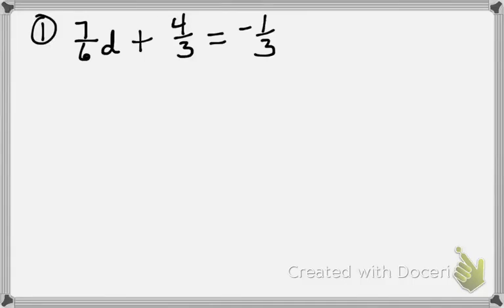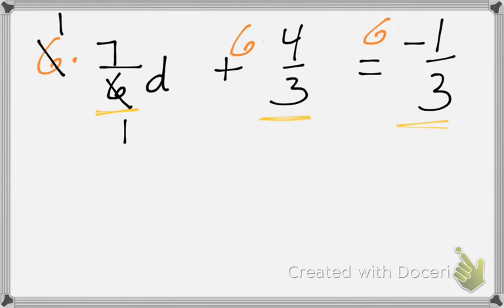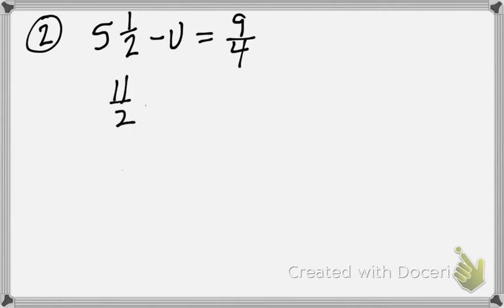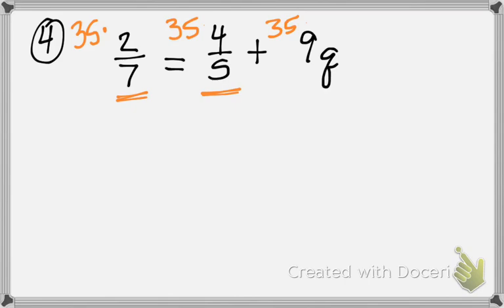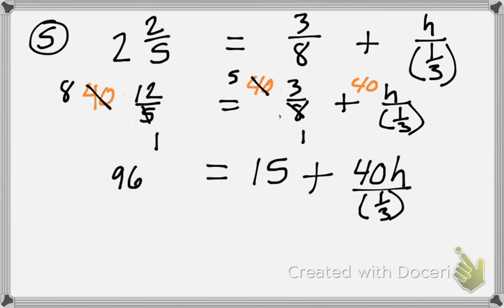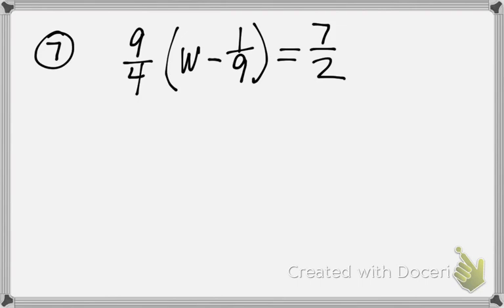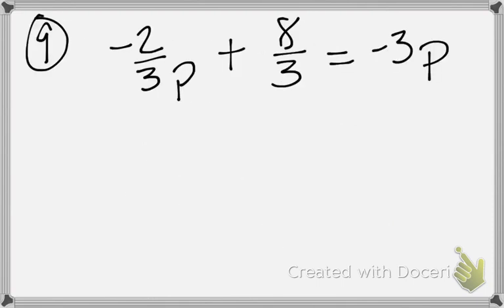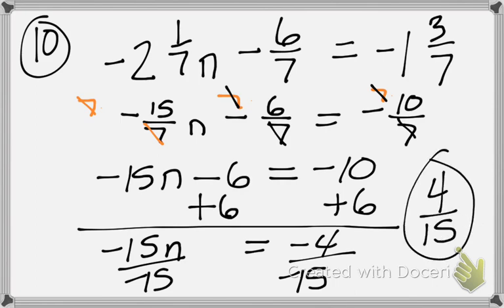two step equations with fractions